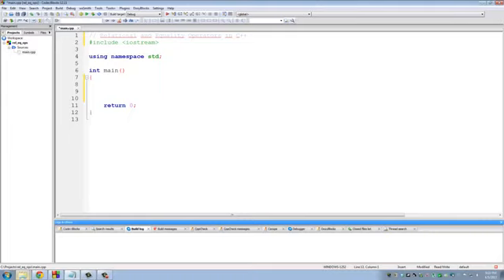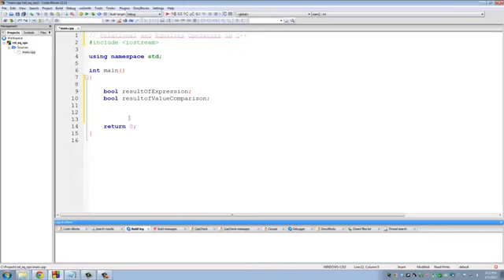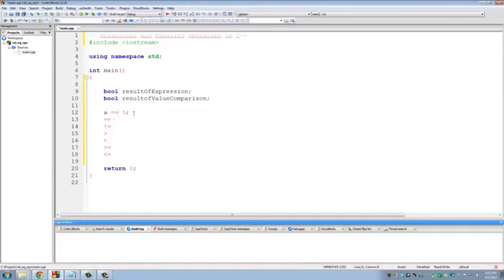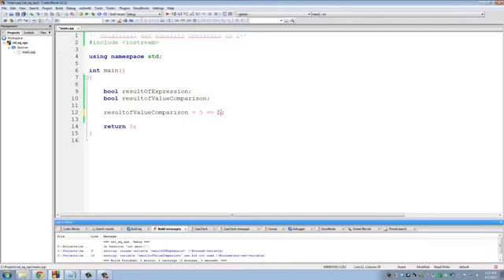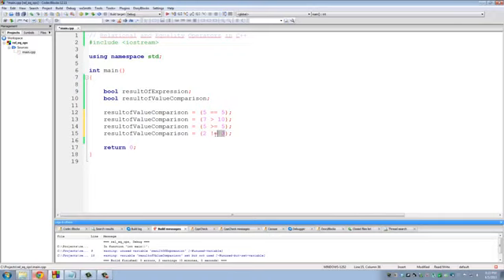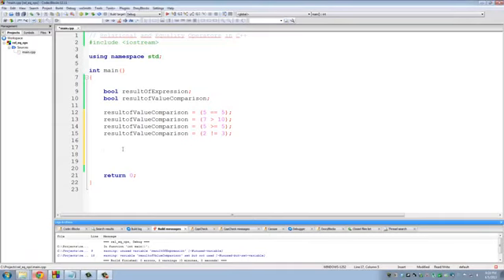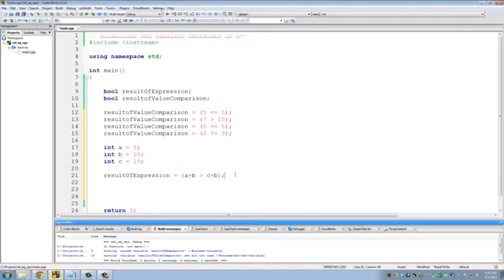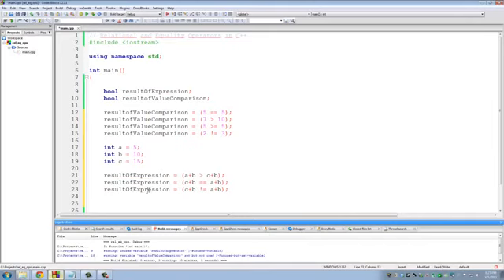C++ Programming Tutorials 8 - Relational and Equality Operators106